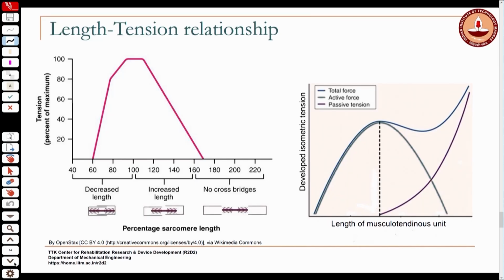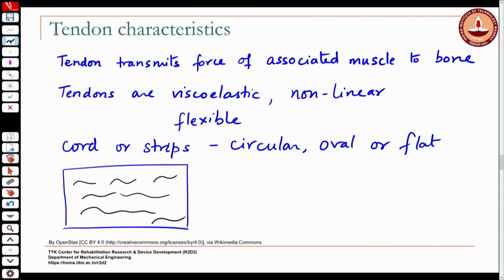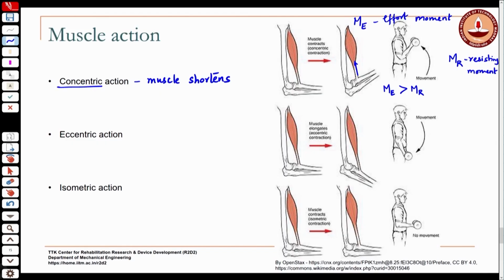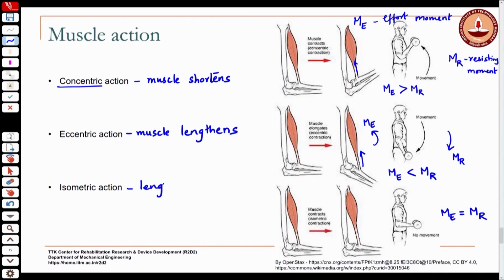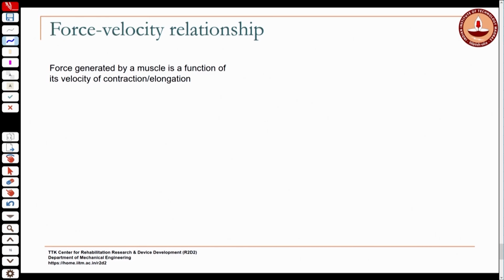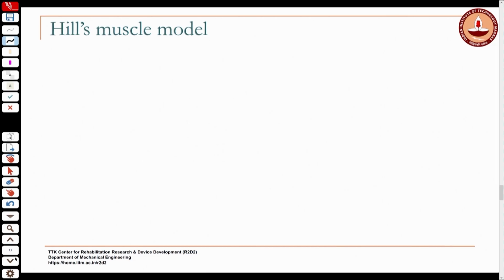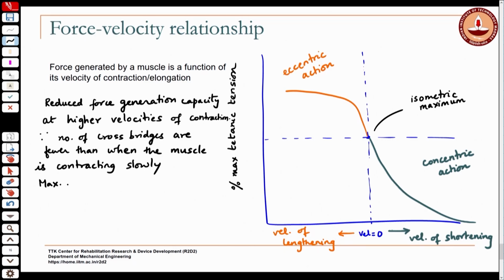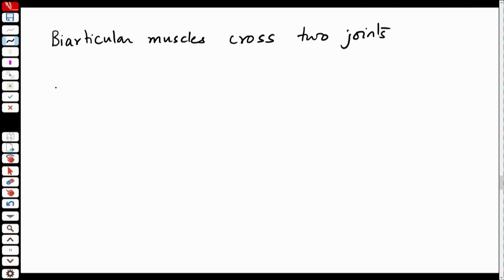Lec12: Muscle Action- Part I